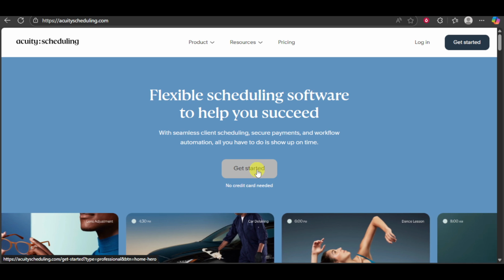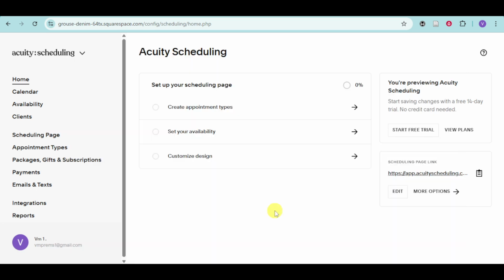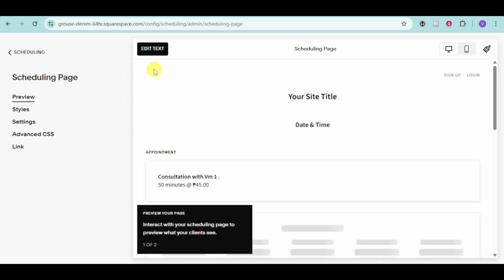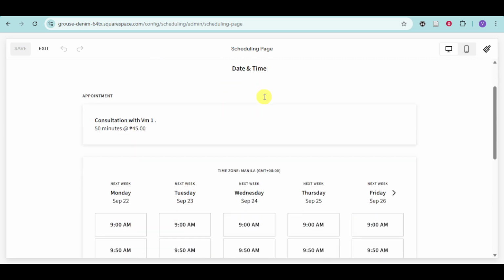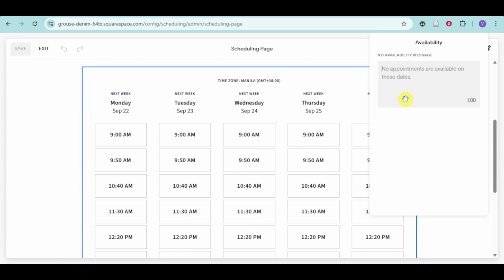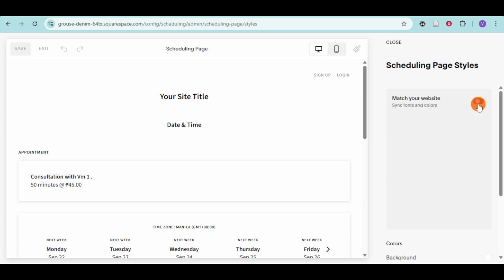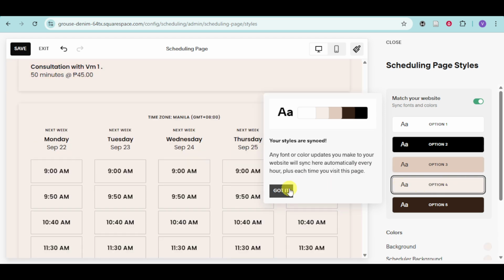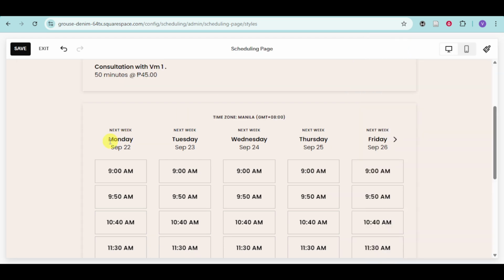How to Customize My Acuity Scheduling Page 2025 (Beginner's Guide)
Want your booking page to match your brand? In this tutorial, I’ll show you how to customize your Acuity Scheduling page step by step so it looks professional and feels unique to your business.

With Acuity Scheduling customization, you can:

Change colors, fonts, and branding.

Add your logo and business details.

Create a booking experience that matches your brand identity.

By the end of this video, you’ll know exactly how to make your Acuity Scheduling page stand out and give clients a smooth, professional booking process.